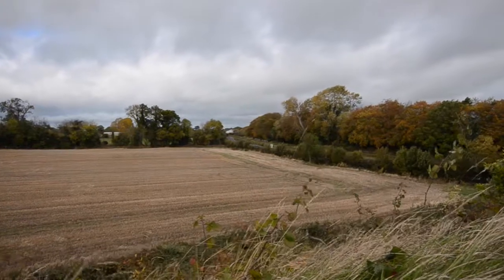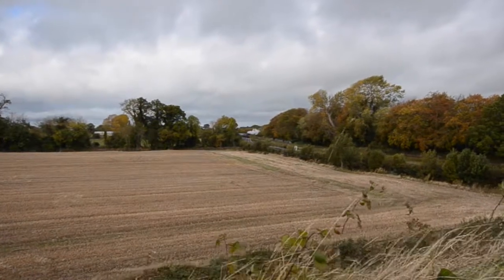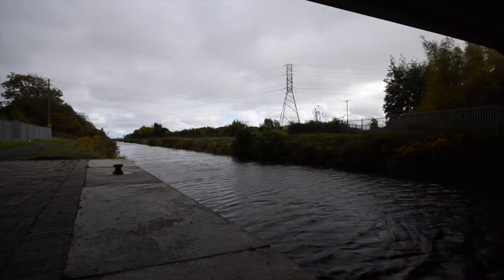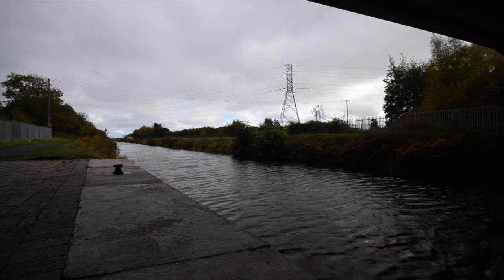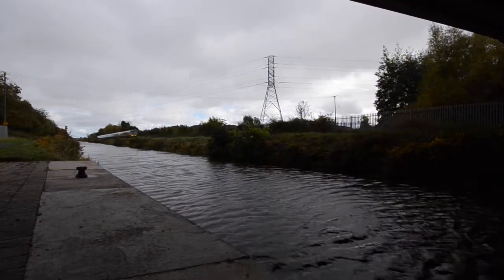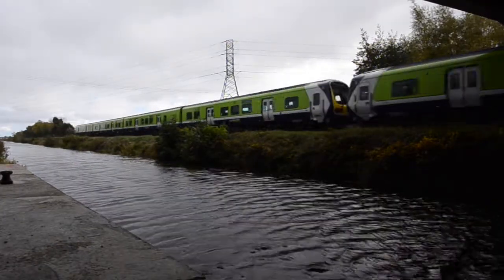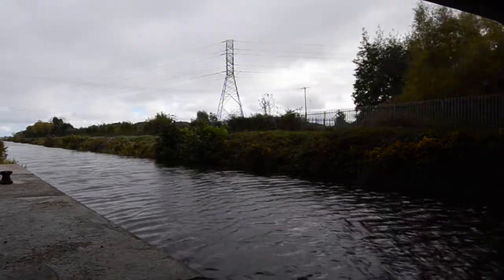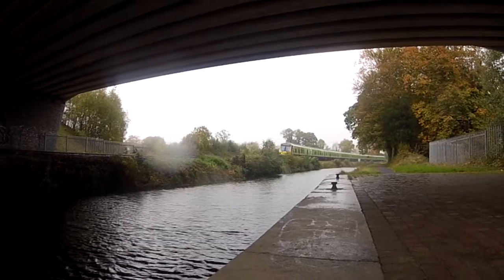RPSI Maynooth Shuttles - 19 October 2014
On the 19th of October 2014 the Railway Preservation Society of Ireland (RPSI) ran two steam specials between Dublin and Maynooth dubbed the 'Maynooth Shuttles'. The trains were worked by former Dublin & South East Railway (DSER) 2-6-0 steam locomotive No.461.

In the morning I captured the out-bound special as it passed Donaghmore Cemetery a little east of Maynooth, and the return journey from Matt Goff Bridge in Leixlip.

In the afternoon I captured both the out-bound and return legs under Matt Goff Bridge where I could both shelter form the rain and shoot video!